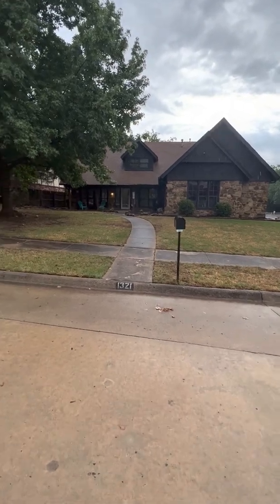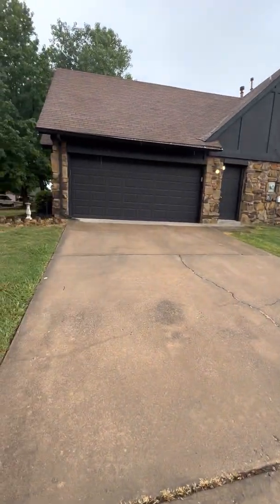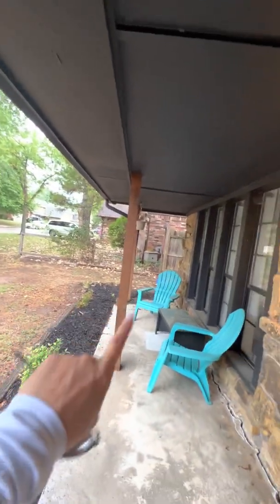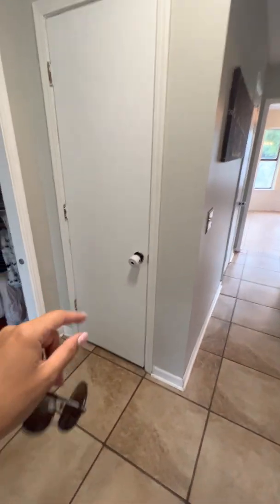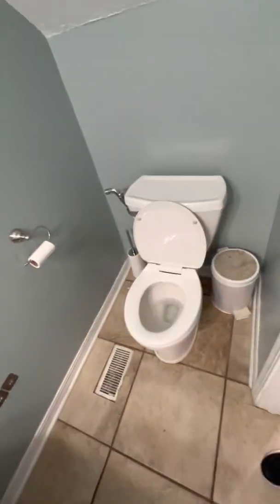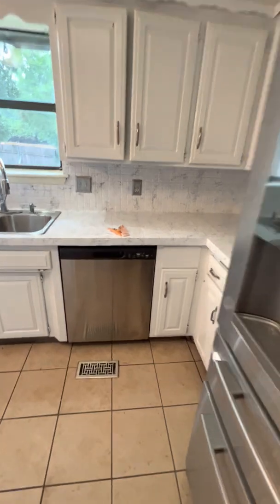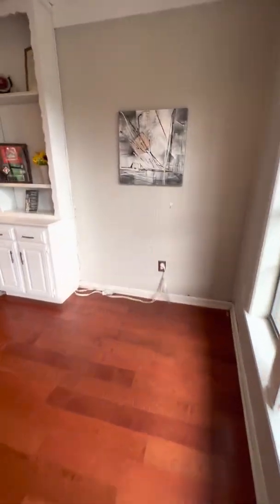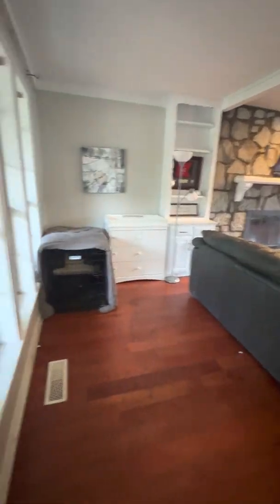1321 S Aspen Ct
1321 S Aspen Ct Video Tour